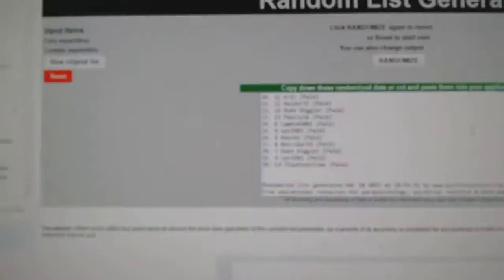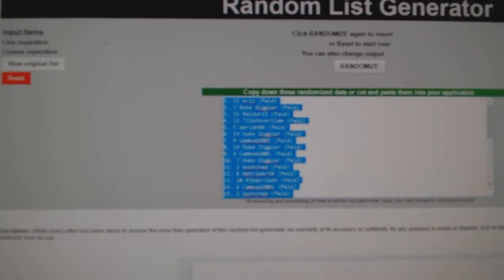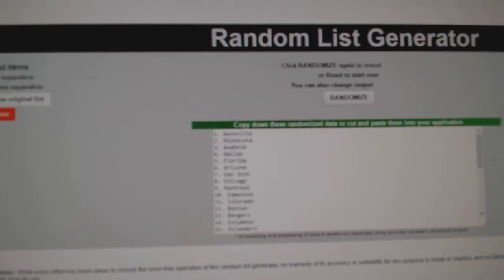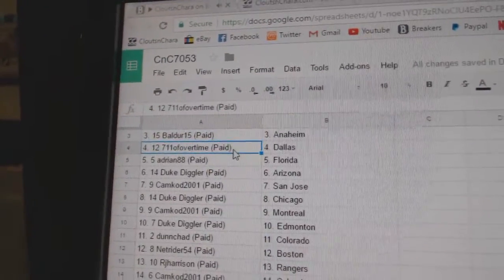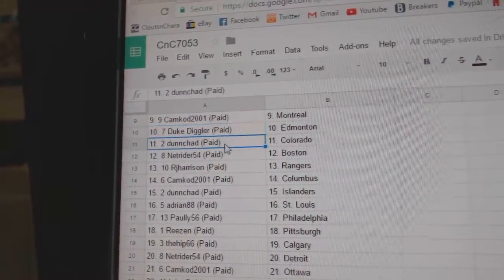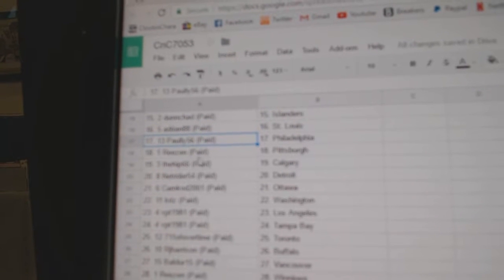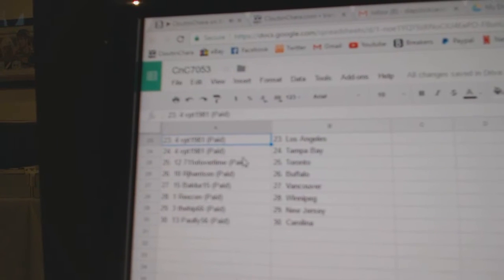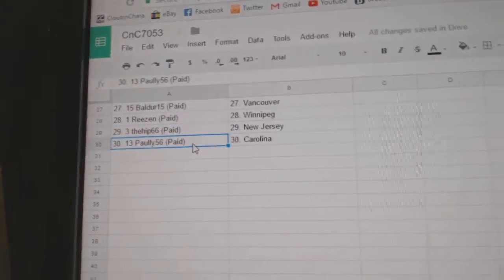Team Randoms - C&C GB #7053